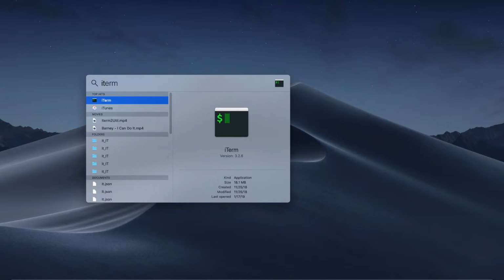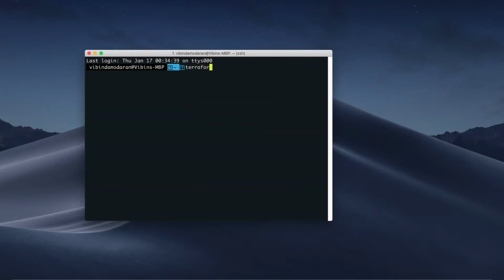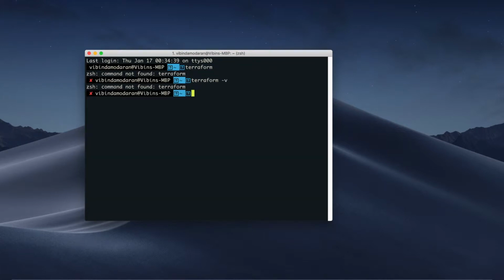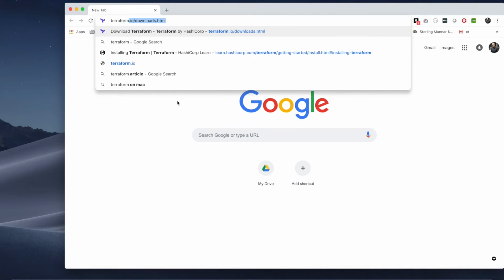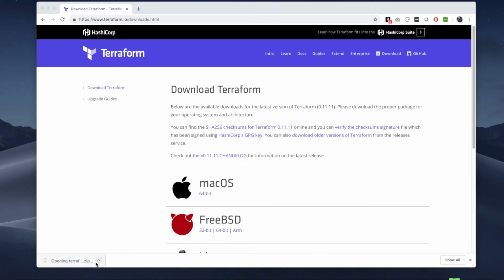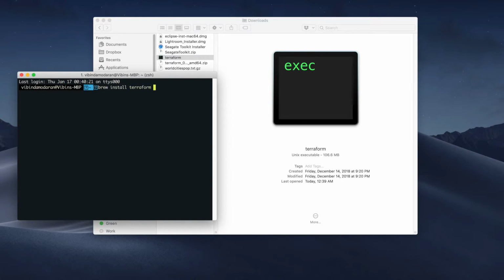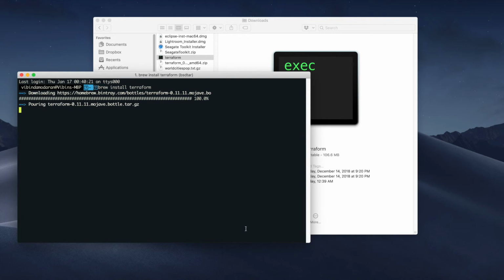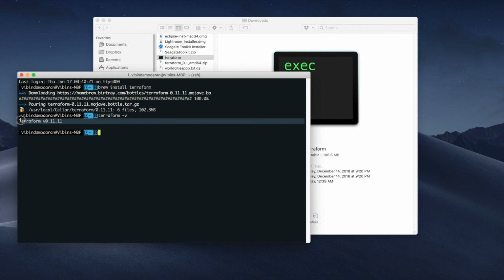How to install Terraform on mac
This video is about how to configure Terraform on your mac.

Terraform is an open-source infrastructure as code software tool created by HashiCorp. It enables users to define and provision a
datacenter infrastructure using a high-level configuration language.

How to install terraform
Option 1.
Step 2. Click on the mac 64 bit and download and install

Option 2.
1. open terminal
3. check the version using command terraform -v